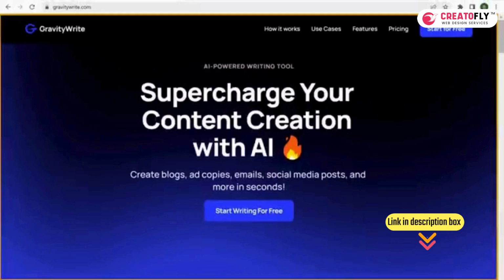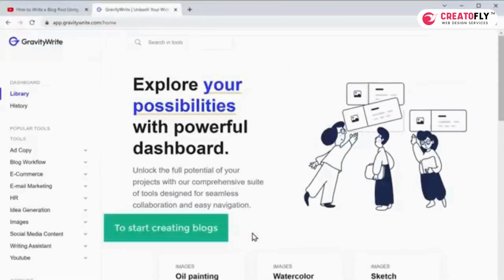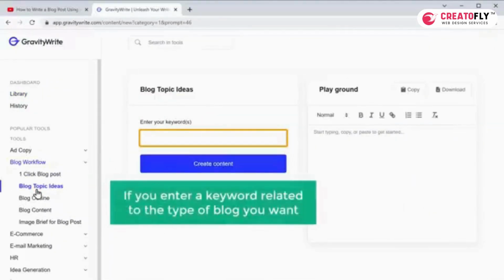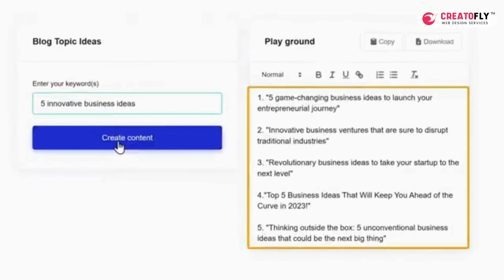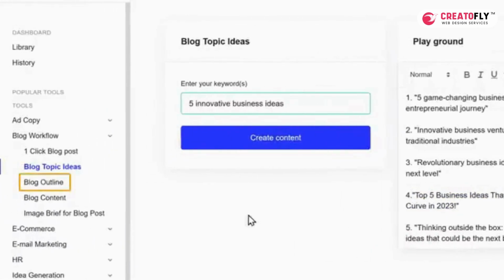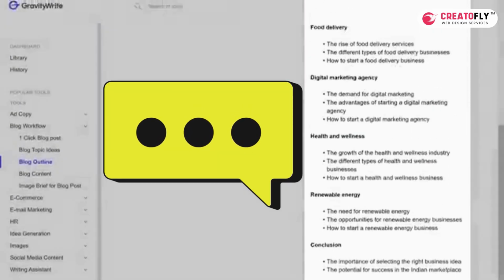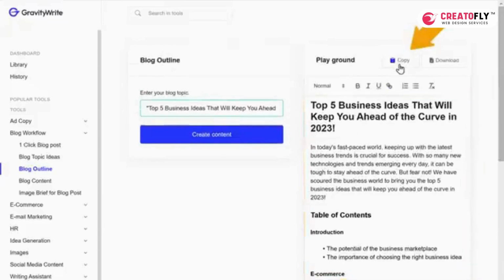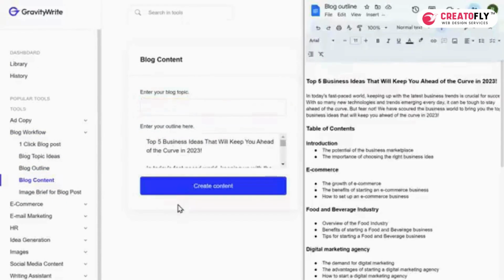Create High-Quality Blog POST in 10 Minutes with Gravity-Write AI | Step-by-Step tutorial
This video is belongs to Create High-Quality Blog POST in 10 Minutes with Gravity-Write AI,

Discover how to create detailed, high-quality blog posts in just 10 minutes using the powerful AI tool Gravity-Write. In this video, we’ll walk you through the entire process—from generating blog ideas to crafting the perfect content, all with the help of AI. Whether you’re a content creator, marketer, or just looking to simplify your writing process, this tool is a game-changer. Best of all, it's free! Don’t miss out—watch now and learn how to boost your content strategy.

gravity write ai in English,
Create High-Quality Blog POST in 10 Minutes with Gravity-Write AI,
Step-by-Step tutorial,
free youtube title tag description generator,
youtube title generator,
gravitywrite,
gravity write ai,
gravitywrite,
gravitywrite review,
how to write blog using ai,
gravity write ko kaise kharida jata hai,
gravity write ka subscription kaise le,
gravity write ka membership kaise le,
gravity write tutorial,gravitywrite free,
gravitywrite 1 year subscription,
gravity write ai tool ki subscription kaise le,
Is gravity write free?,
How do you write gravity?,
Does gravity write work?,
Steve ai,
Gravity write alternative,
Chatgpt,
Ideogram,
GravityWrite image prompt,
Leonardo ai,
Ideogram AI,
Stealth Writer,
AI blog writing,
Gravity-Write,
AI content creation,
blog post generator,
blogging tools,
 content creation tips,
digital marketing,
 SEO,
AI in blogging,
blog writing tutorial,
free AI tools,
content strategy,
step-by-step guide,
how to write a blog,
fast content creation,

This Video is Only For Education Purpose.No one was harmed in this video.